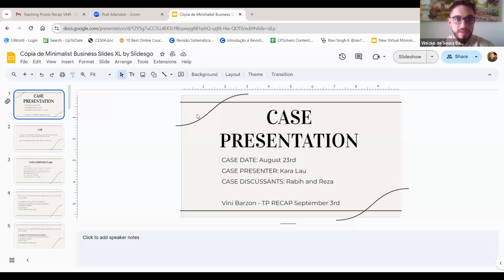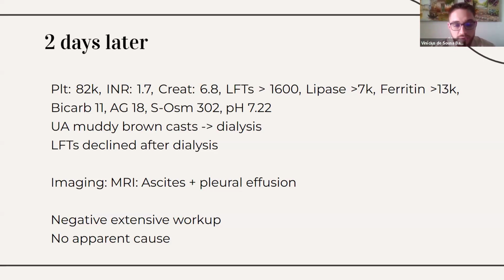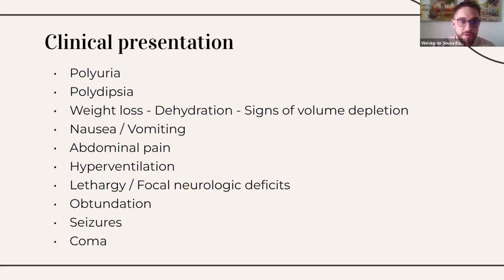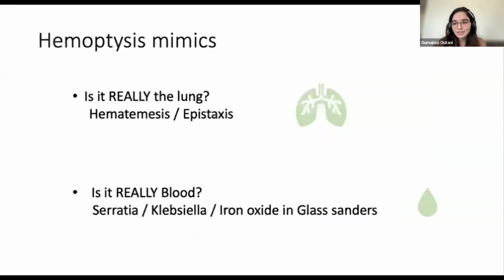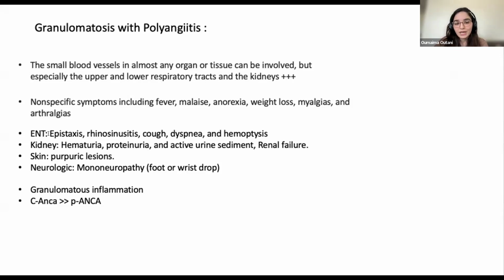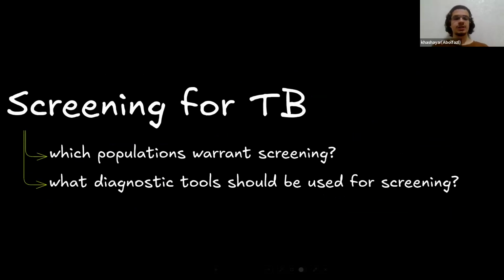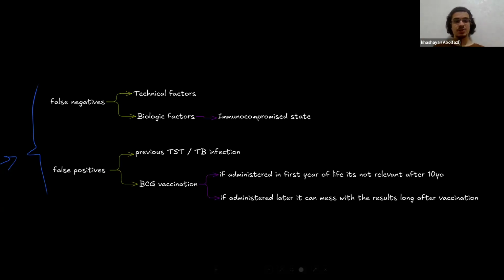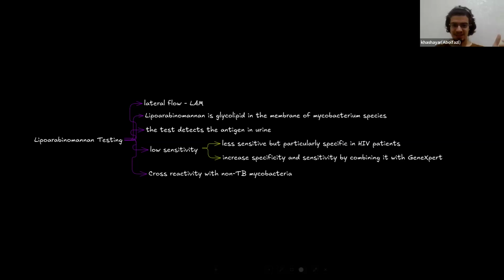September 3, 2024 Teaching Points Recap VMR